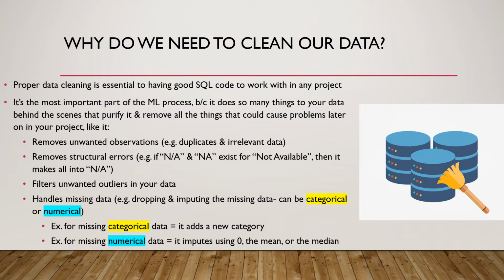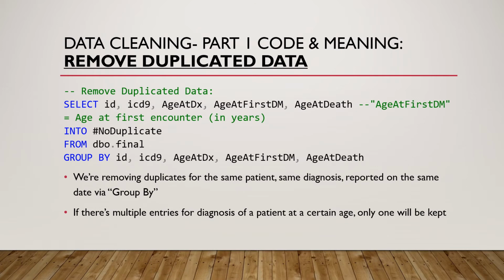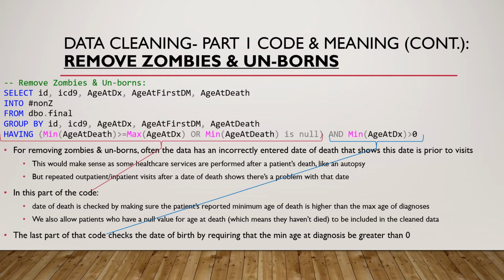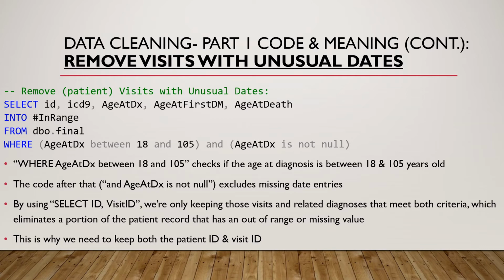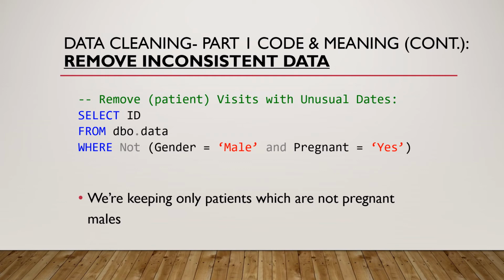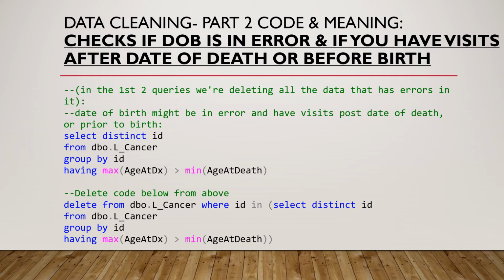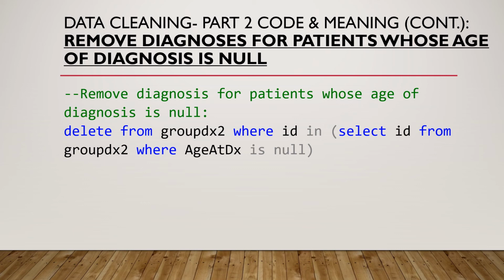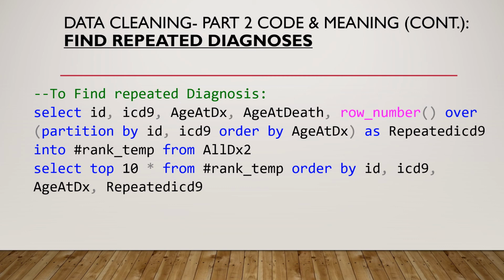Amar Gandhi - HAP 671-001 - Teach One: Data Cleaning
This presentation was prepared as part of the HAP 671 course on Healthcare Databases taught by Sanja Avramovic, PhD at George Mason University (GMU) Department of Health Administration and Policy. Amar is a graduate student at GMU in the M.S. in Health Informatics- concentration in Health Data Analytics program & expects to graduate December 2022.